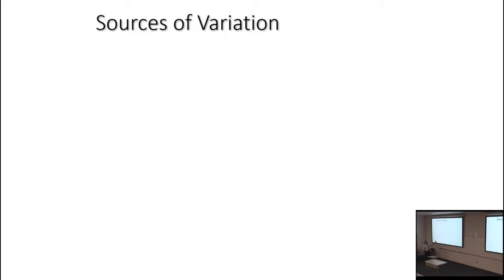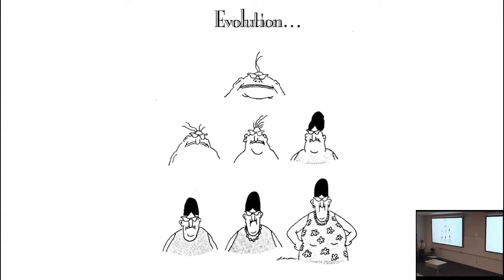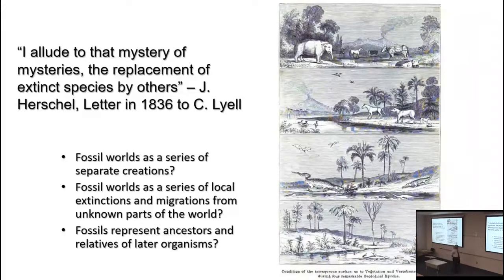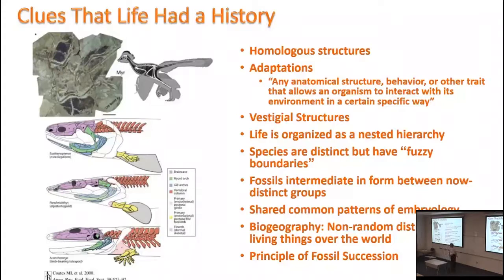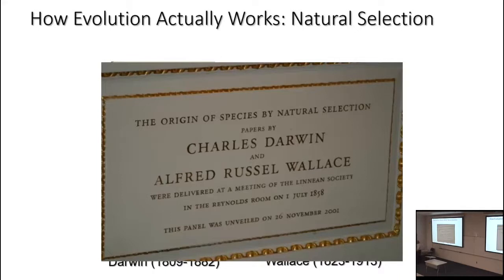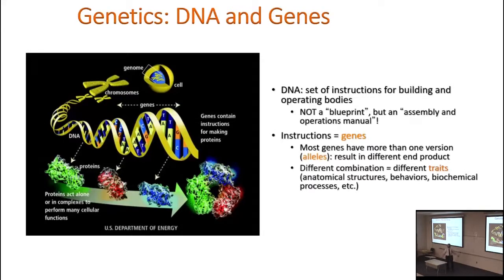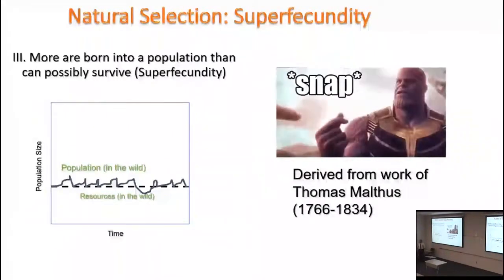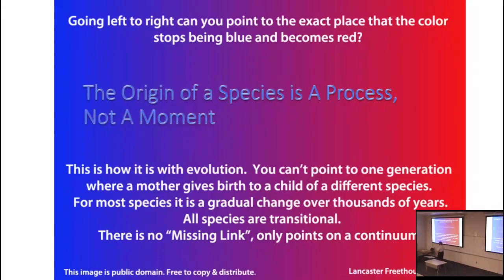Lecture 11 Evolution, Part I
What is biological evolution? How was it discovered? What exactly is "natural selection"? In this first lecture we explore answers to these questions.